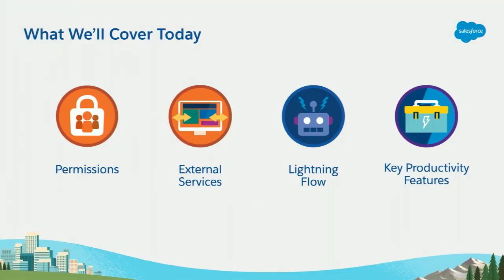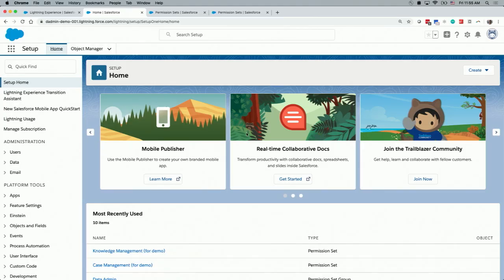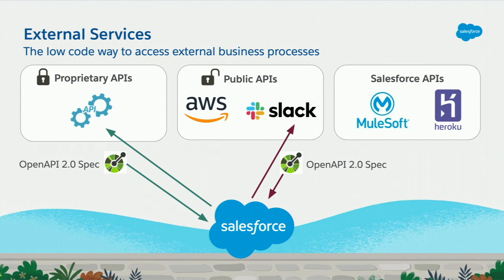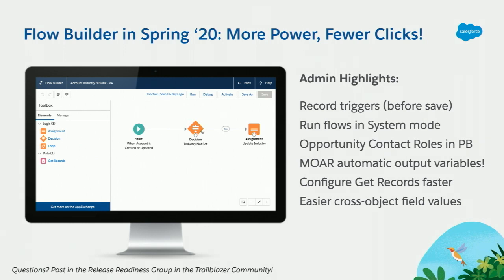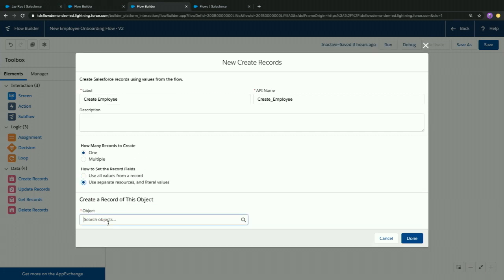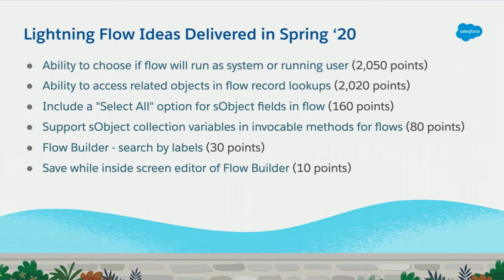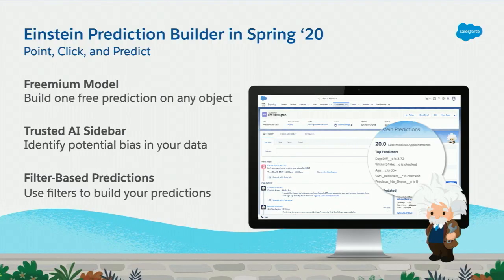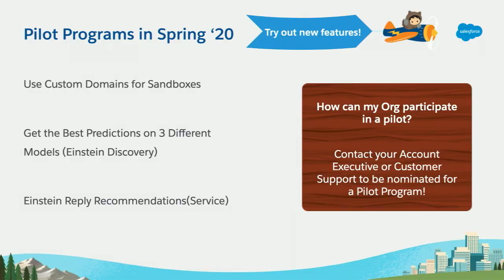Admin Preview – Release Readiness LIVE, Spring '20 | Salesforce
Join the Admin Evangelist team with their picks of Spring '20. We're joined by some of your favorite Product Managers to look at the features you need to know about.